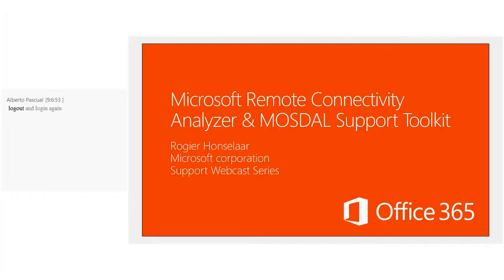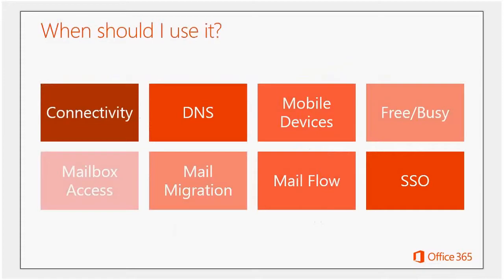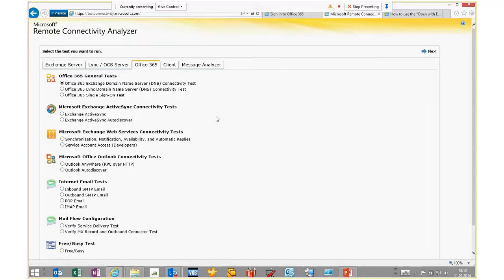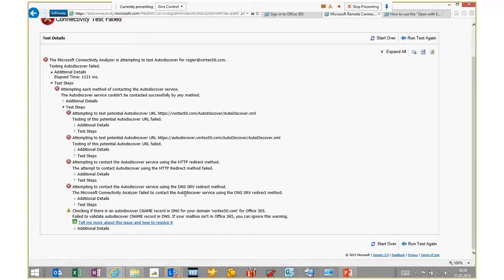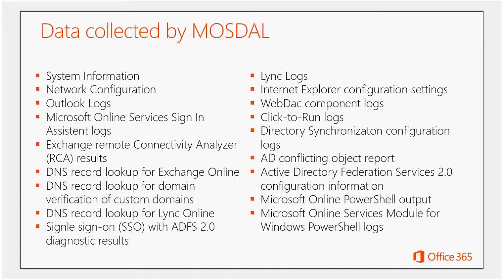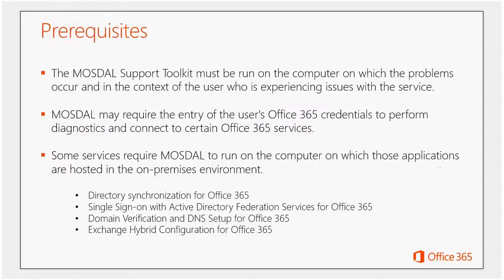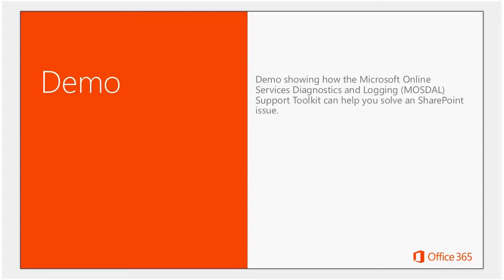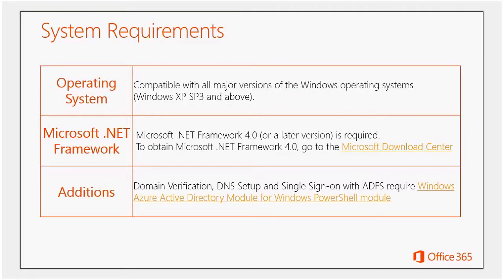Ignite Support Webcast - Service Management, Troubleshooting Exchange Online & SharePoint Online